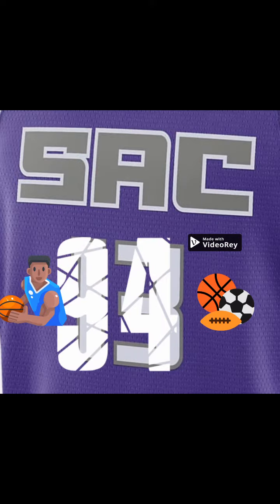I Created A Basketball League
@Sikora's Athletic Court